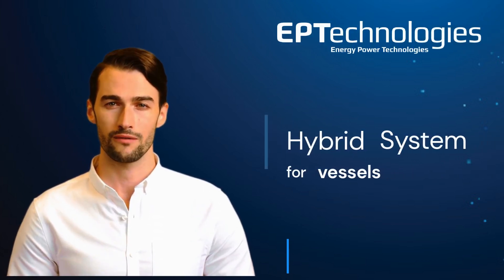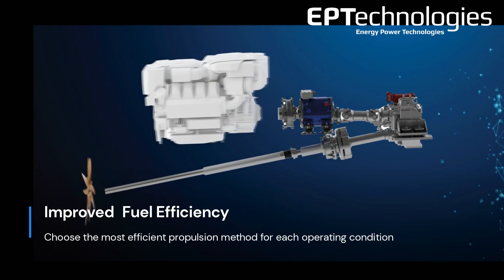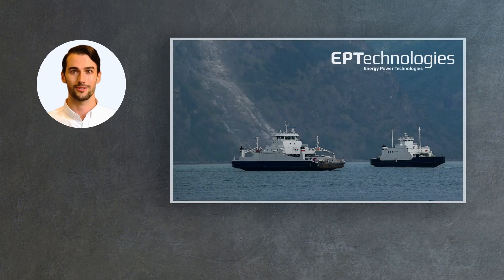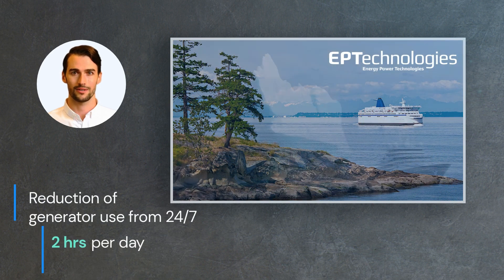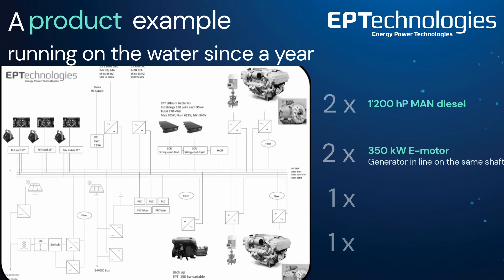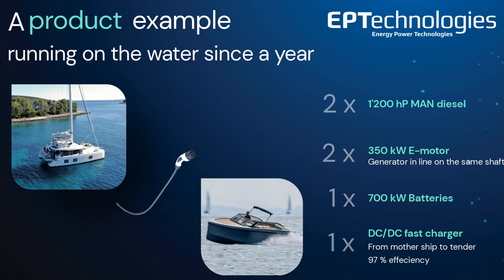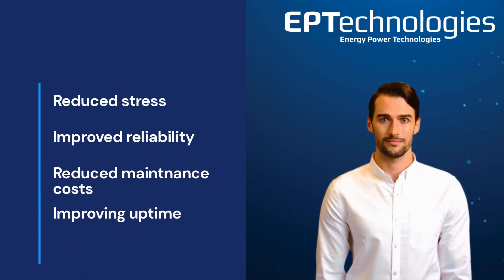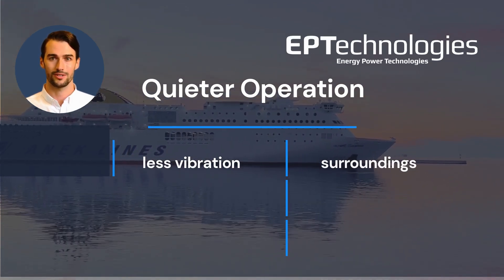EPTechnologies Hybrid Propulsion System 2023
This video is explaining why you should have an hybrid propulsion system on your boats. It doesn't only benefit the environment but also saves you a lot of money and work.

Hybrid propulsion systems consist of an electric motor and a combustion engine.